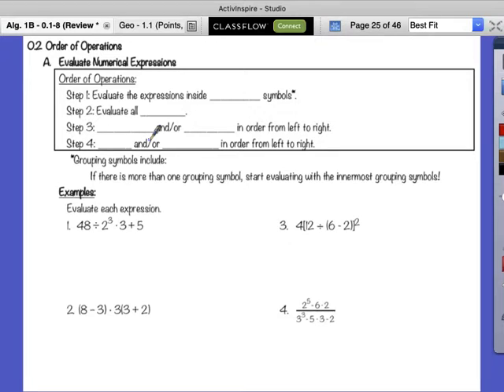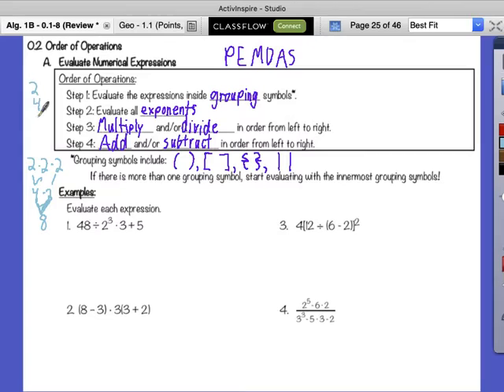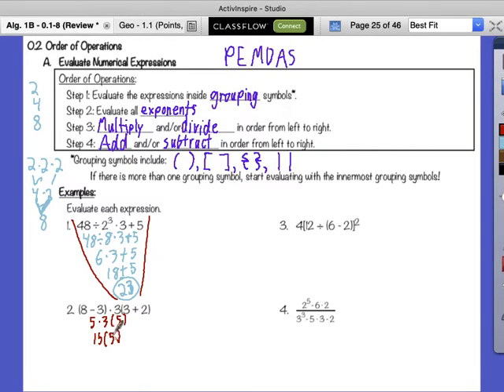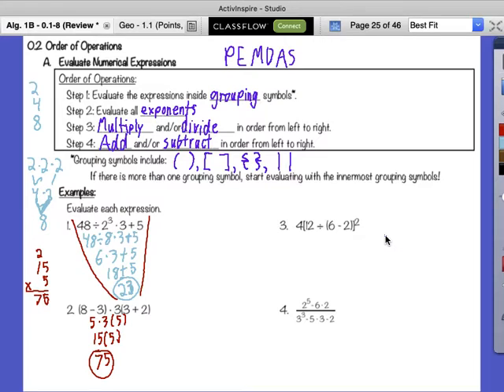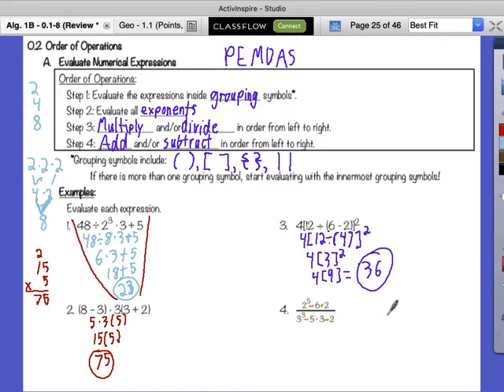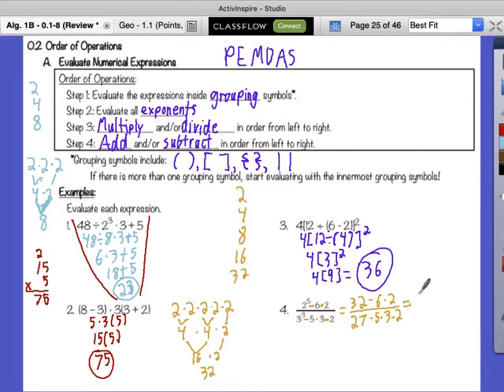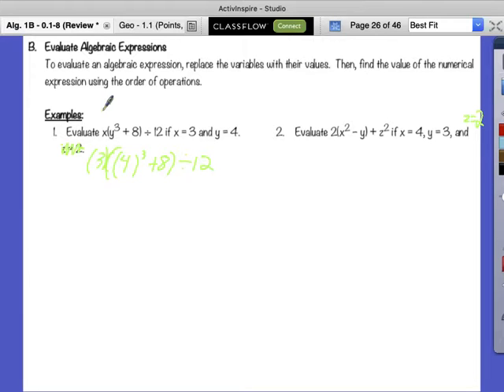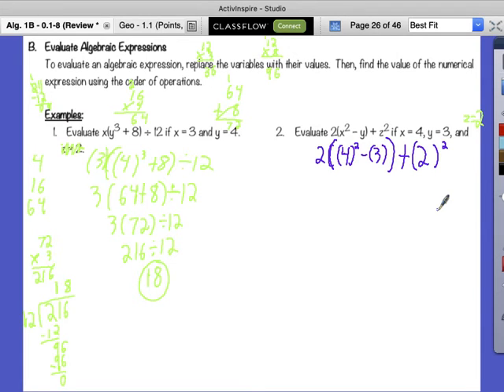Alg. 1B - 0.2 Video